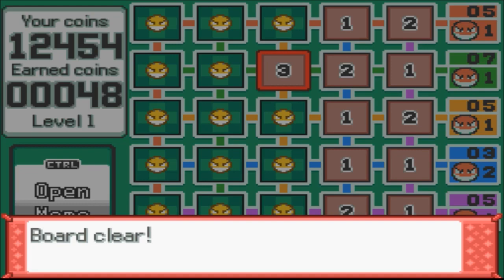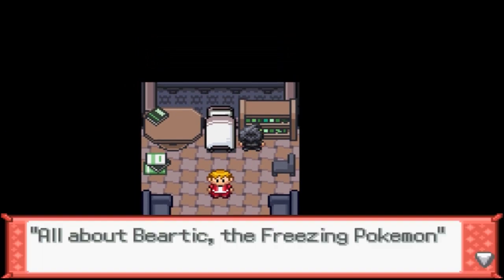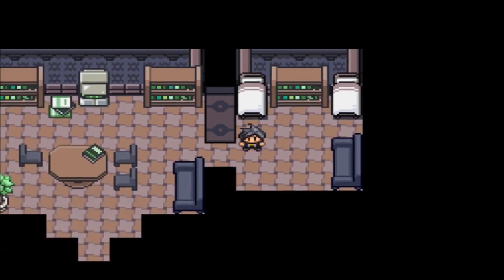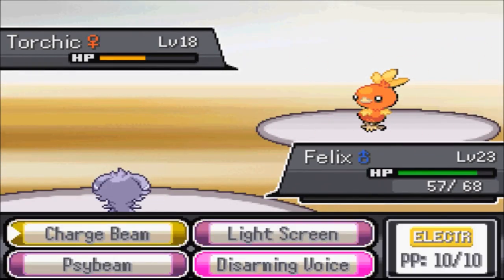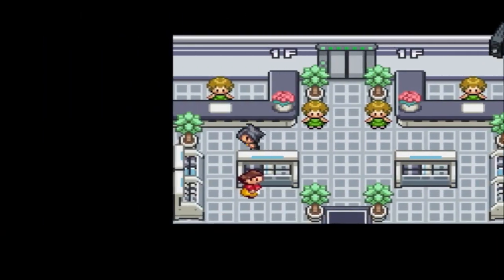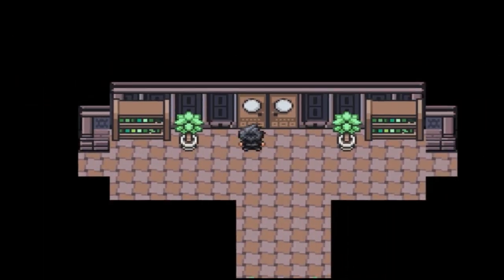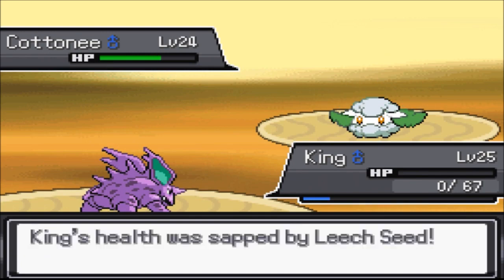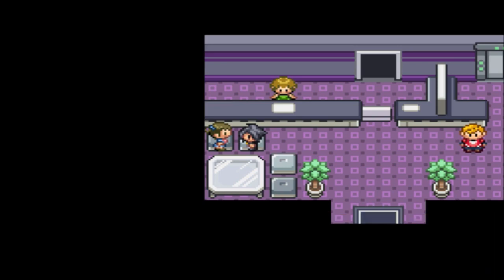Gym Leader Florinia! Pokemon Reborn Part 8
Welcome to another episode of Pokemon Reborn. Today we clear out the rest of the Onyx Trainer School as well as take on Gym Leader Florinia. In the meantime, we introduce ourselves with two new members of the team we'll be using: Luxio and Nidorino.